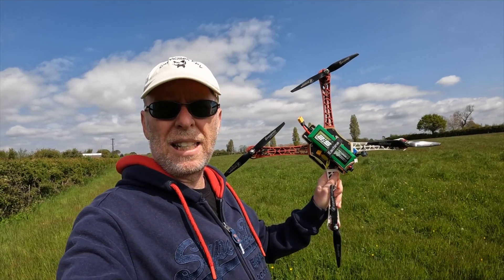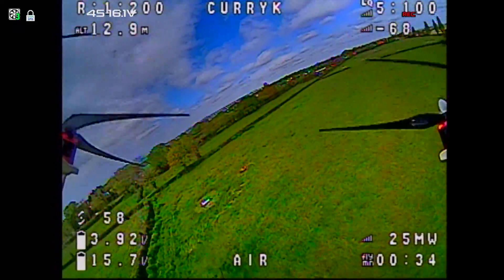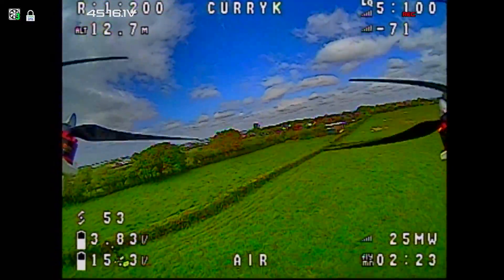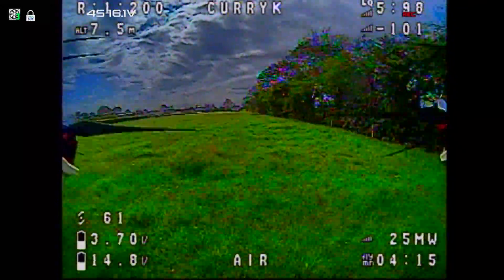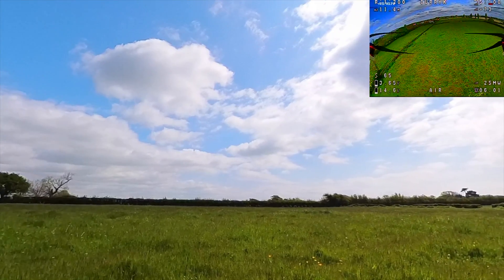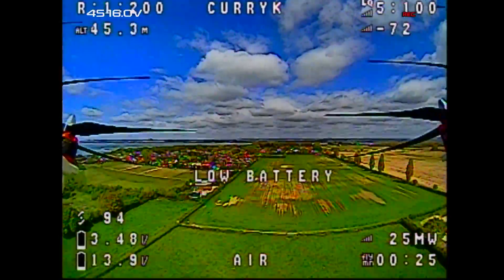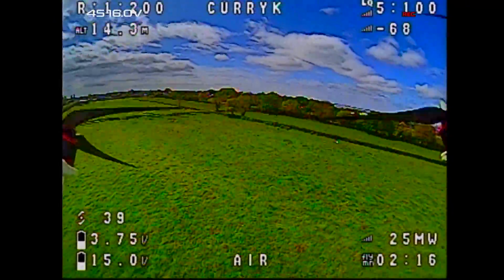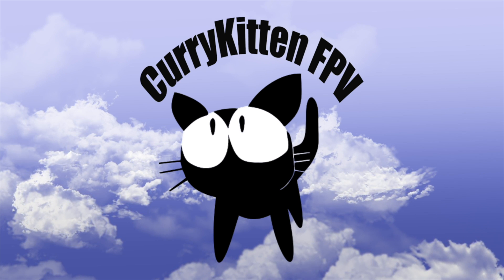Can we acro an old F450 quad with a modern flight stack?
This is actually part 3 of a review (kind of) of the SpeedyBee 55A ESC/FC stack... but I've kind of forgotten about that and am concentrating on trying to fly this old quad in an interesting way.  Next up we'll do the same to a really big wooden tricopter!